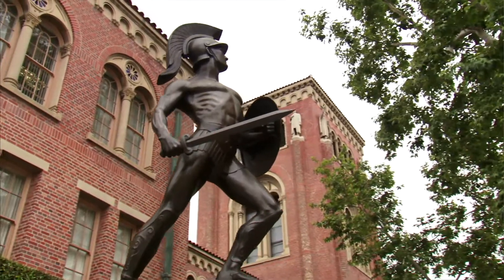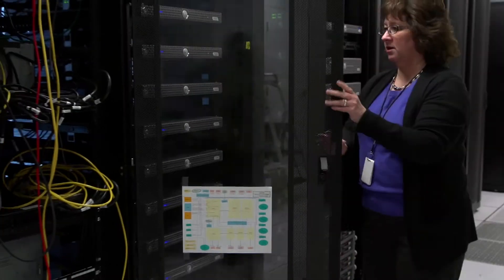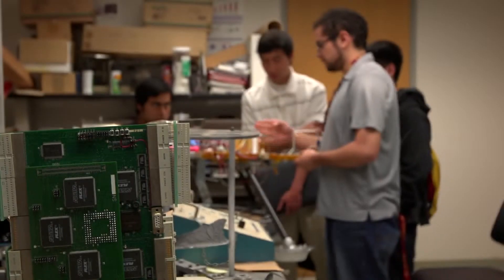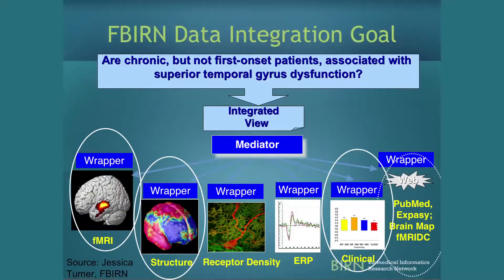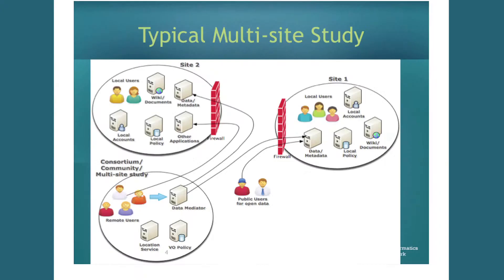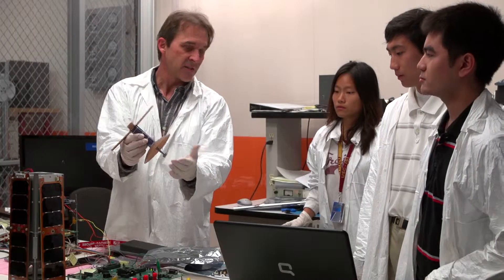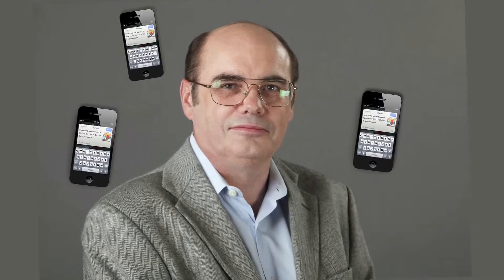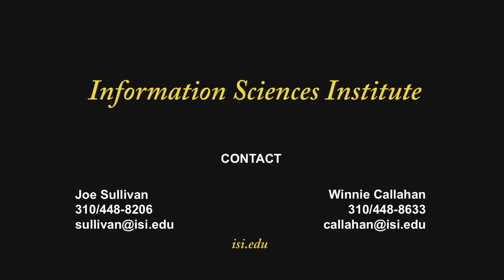Information Sciences Institute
Information Sciences Institute (ISI) is a world leader in research and development of advanced information processing, computer and communications technologies.